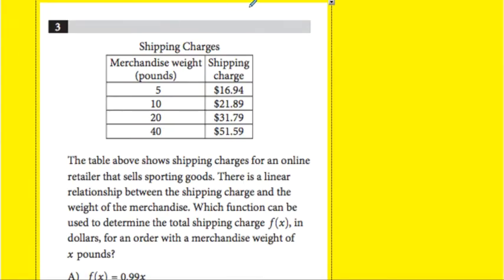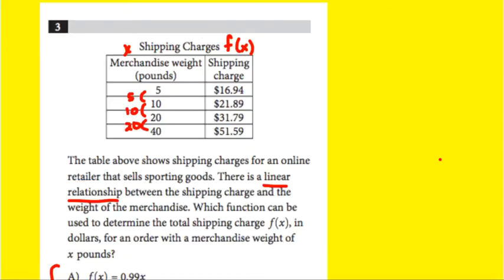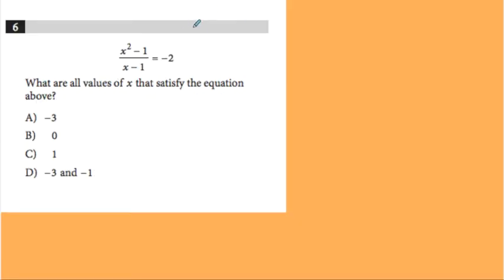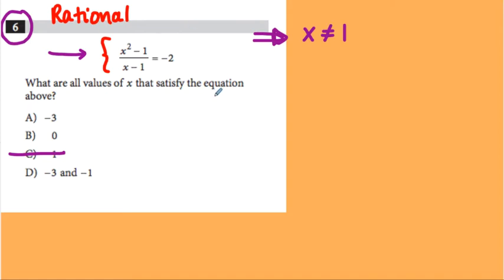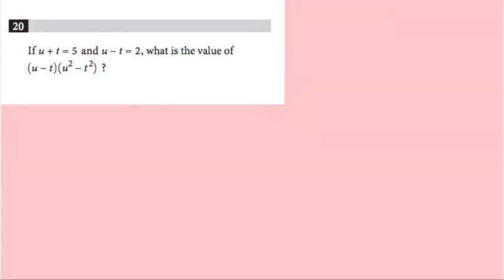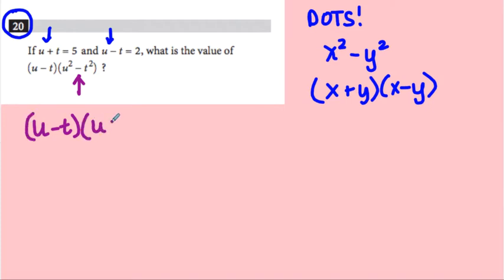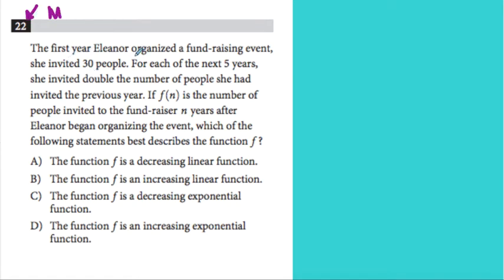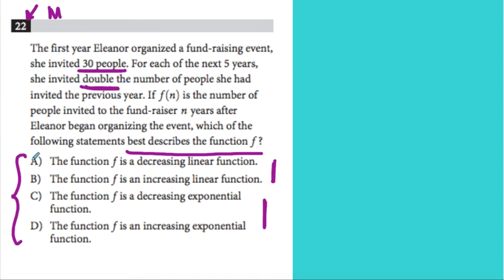Coach Fred's SAT Prep ~ What do you notice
Using what you notice to help you decide how to attack the problem.  Understanding the patterns to questions can really help you.